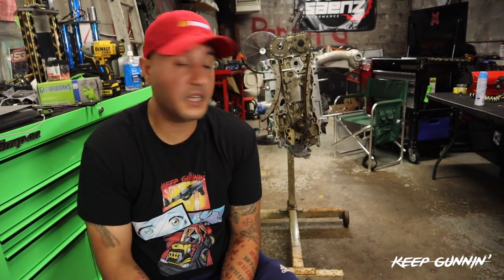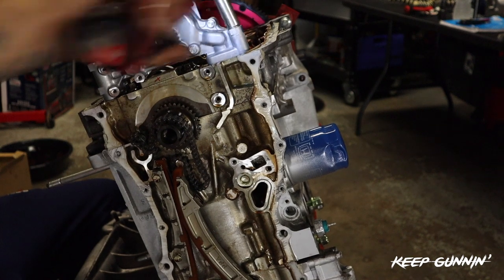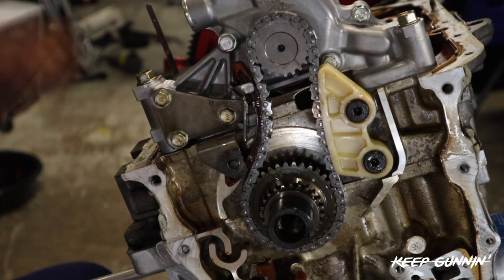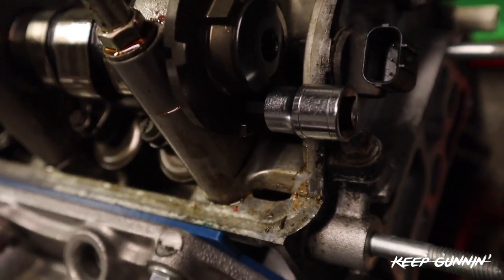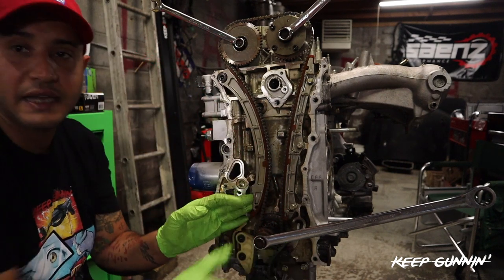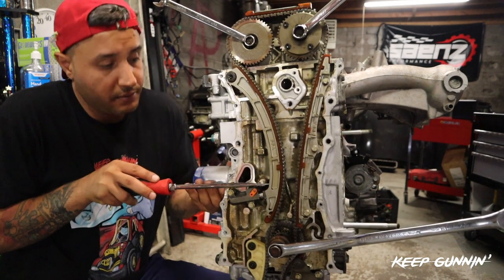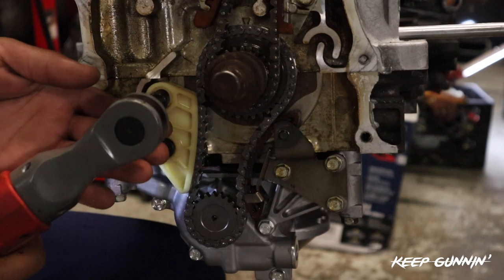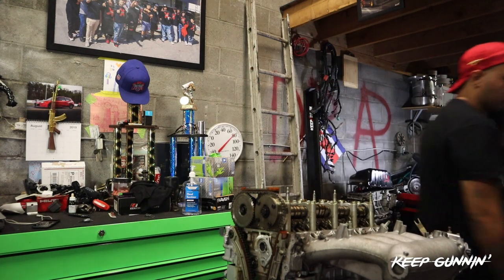DIY TIME AND CHAIN (K SERIES)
👈🏽 INSTAGRAM Welcome back Gunners, This should help you guys a lot. Take your time and KEEPGUNNIN 🔫

Would like to send Gifts??👇🏾
Aki